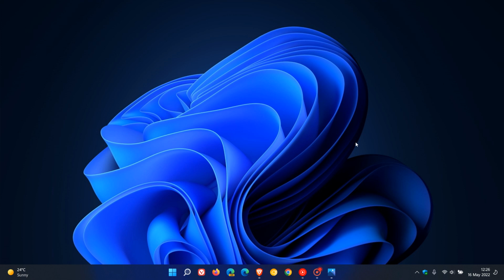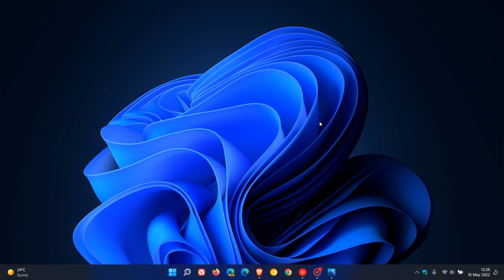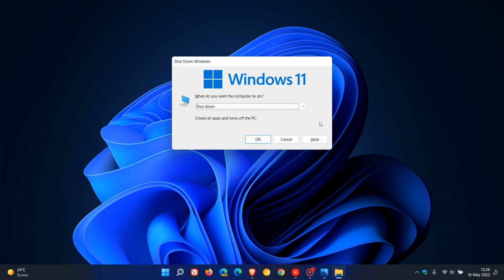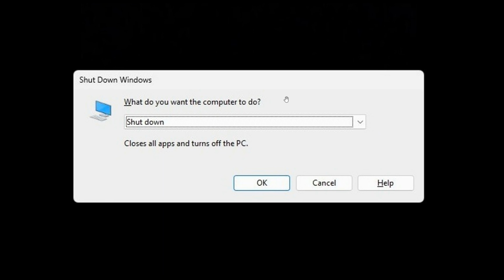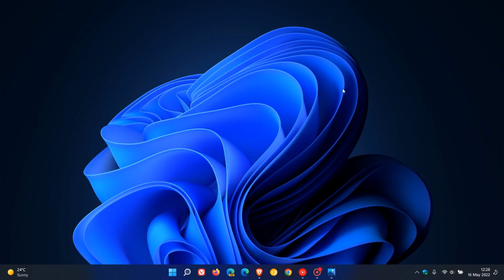A new Shutdown menu could be coming to Windows 11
This is another legacy aspect of Windows that Microsoft has updated and started to test in Windows 11 Build 25115, that rolled out to the Dev channel last week.